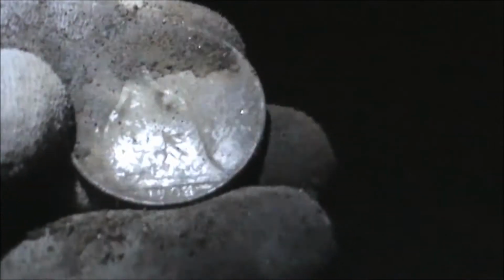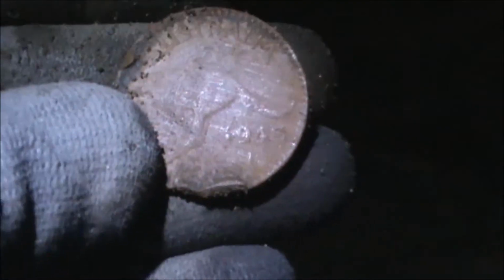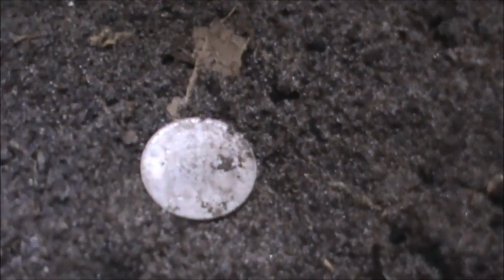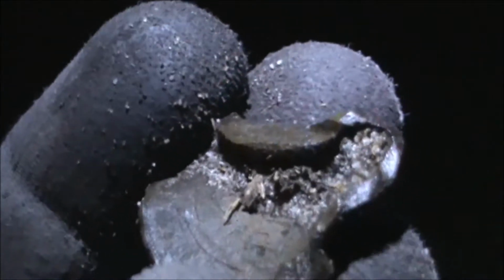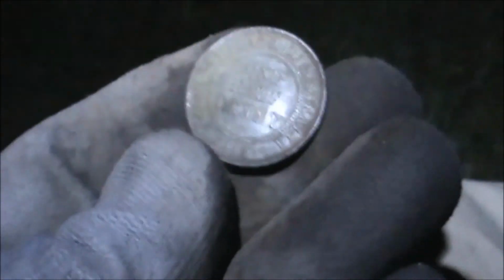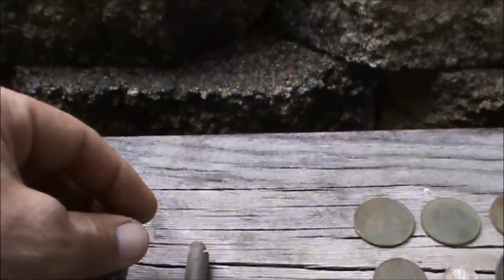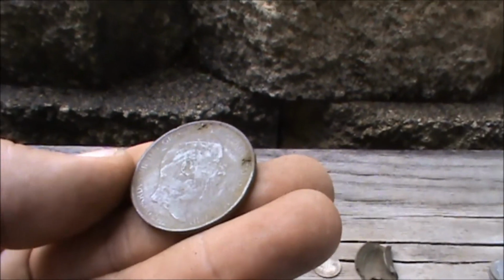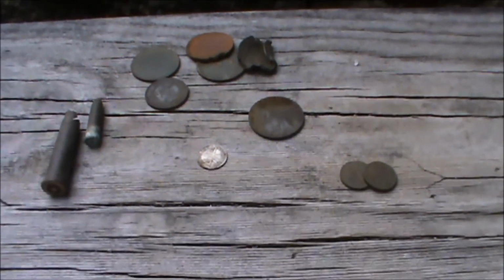Detecting Sydney Parks #12 Minelab safari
A night hunt with Nathan turns up the silvers